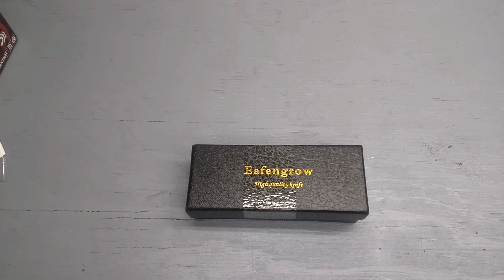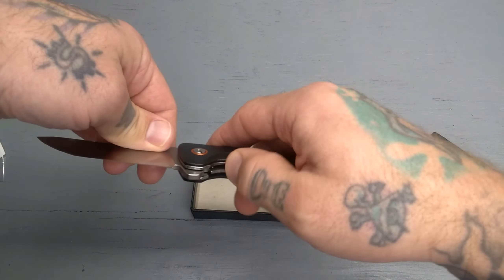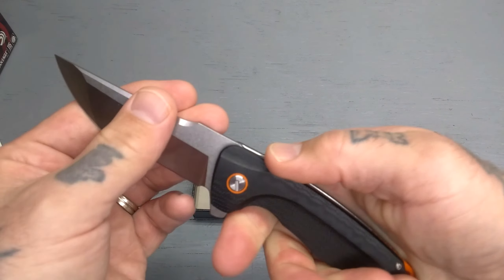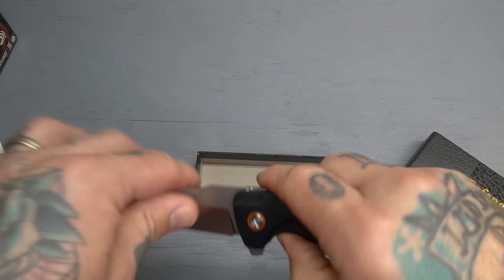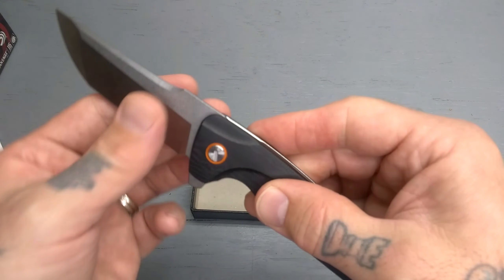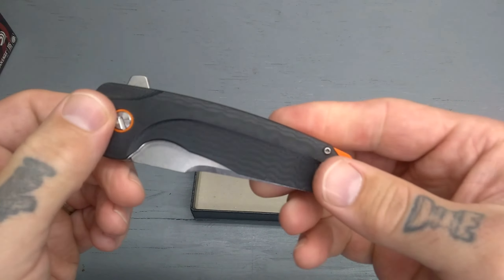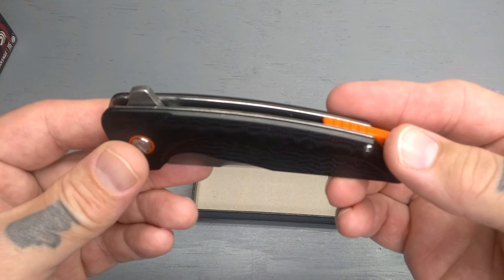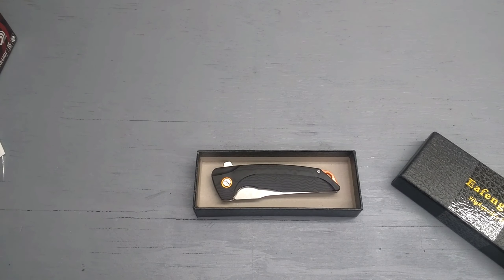Budget EDC Knife that won't break the bank!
Quick review on the Eafengrow EF926 pocket knife

Link to this knife...